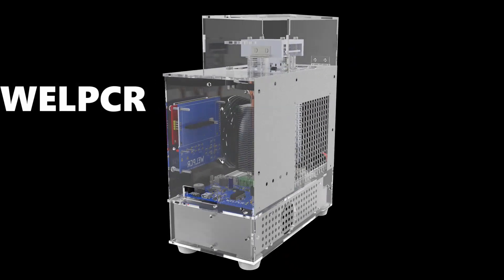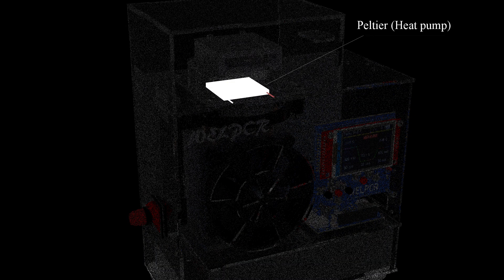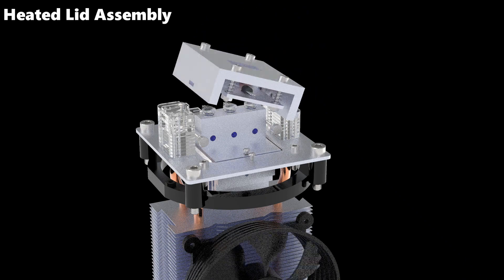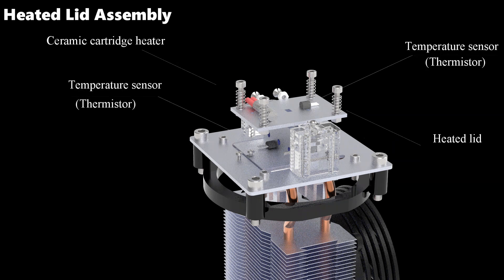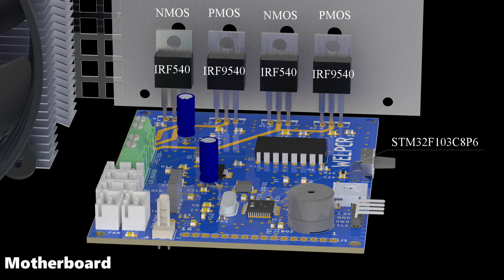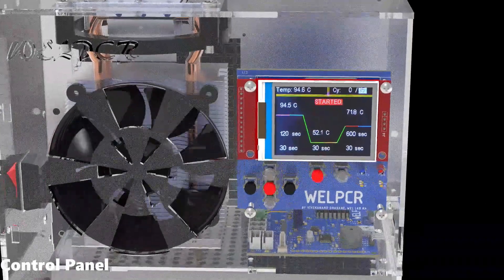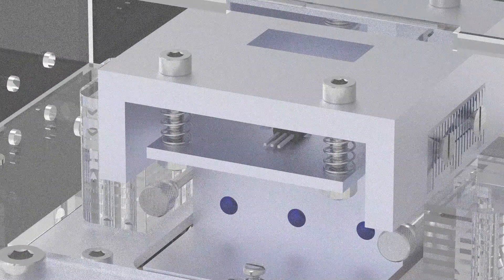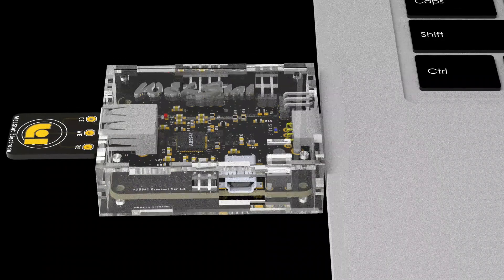An RTPCR machine: My Master's Thesis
In this video, the design and working of WELPCR (a DNA copier) and WELSTAT (a DNA detector) are explained using animation made a year ago, in June 2022, as my M.Tech final year project at IIT Bombay.

WELPCR: A PCR Machine
WELSTAT: A Potentiostat

WELPCR+WELSTAT= RTPCR machine